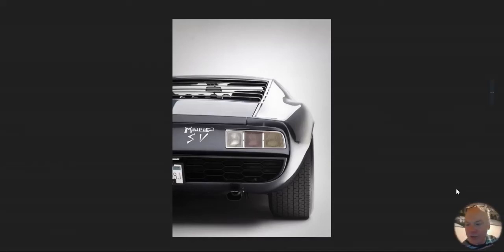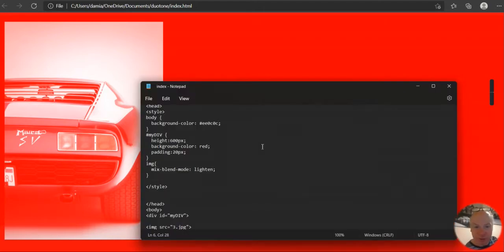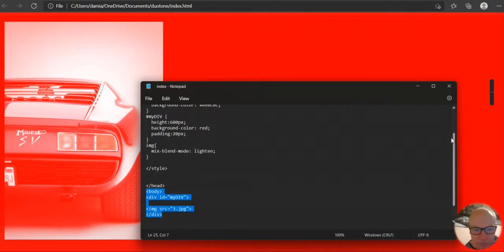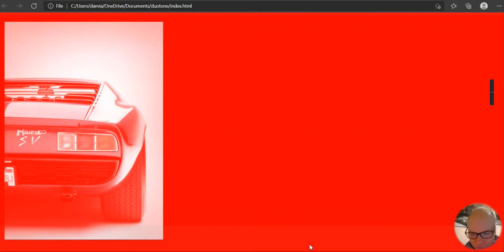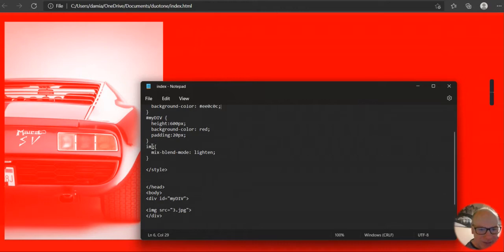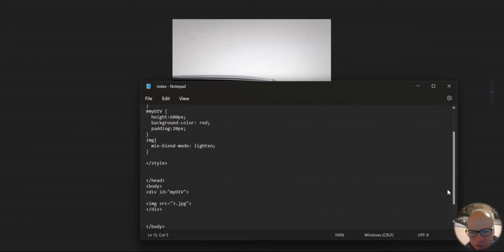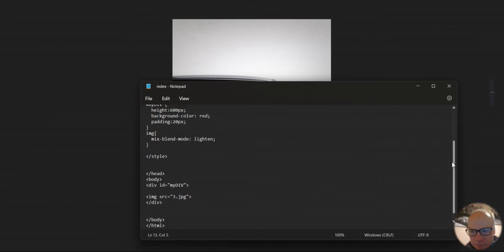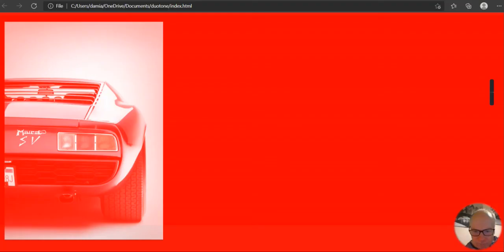Using CSS blend mode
Showing how to use the css blend mode to blend colours over images.